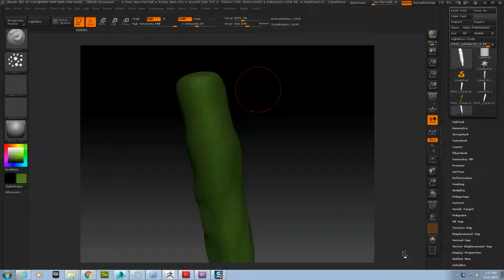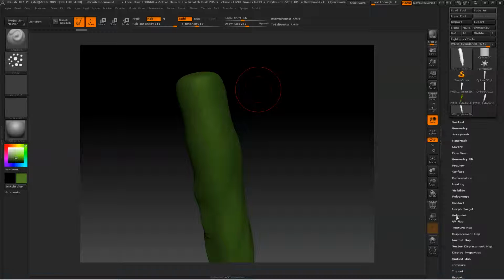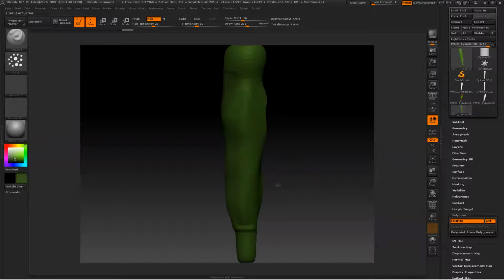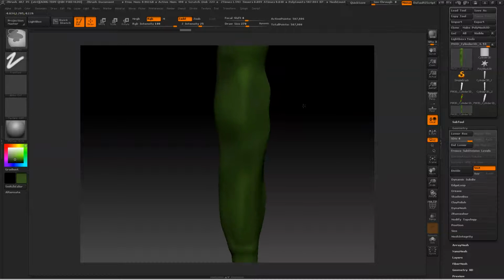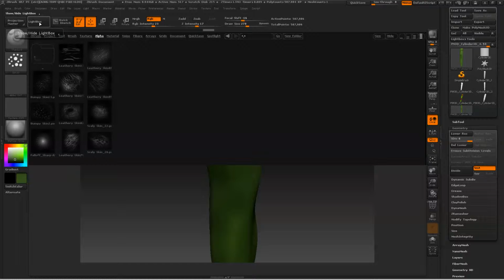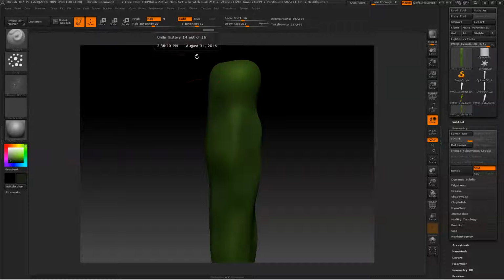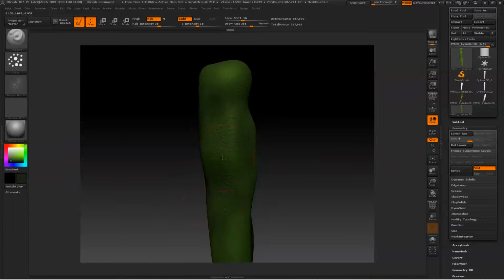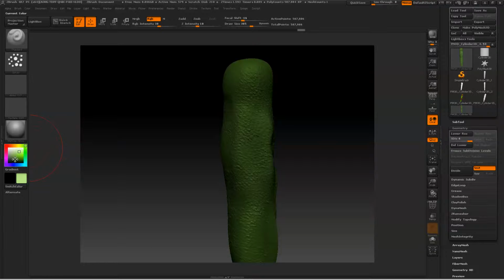ZBrush Color and Texture Tutorial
Learn how to add color and texture to your geometry.